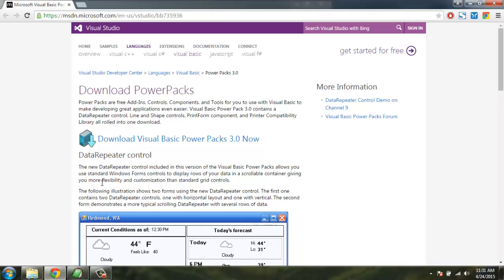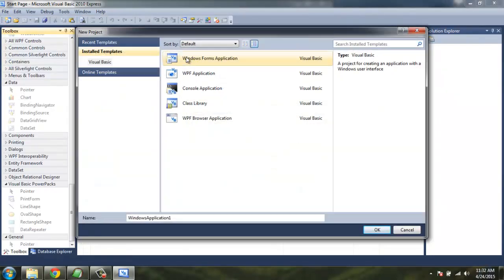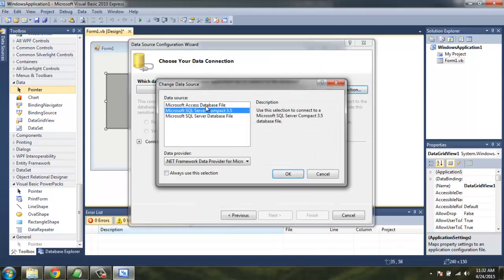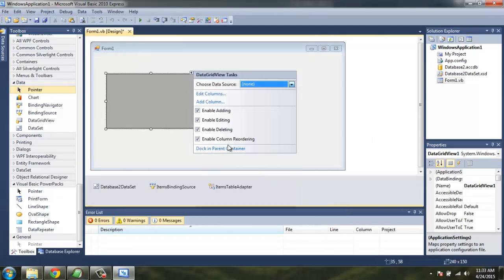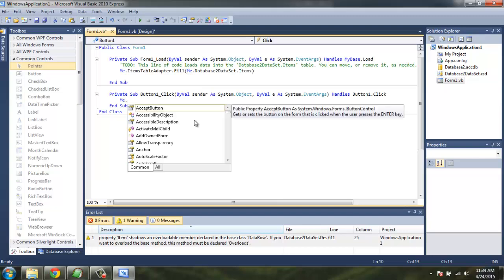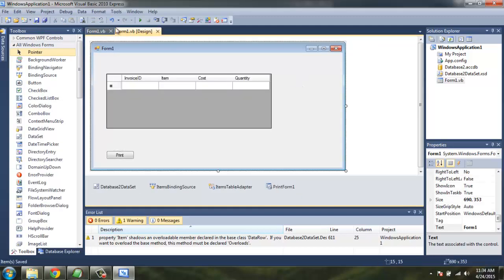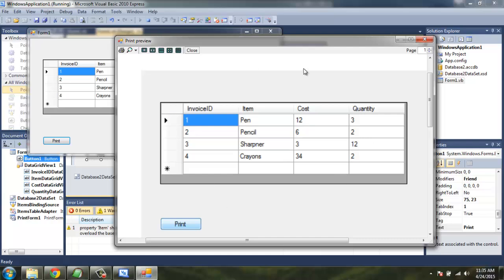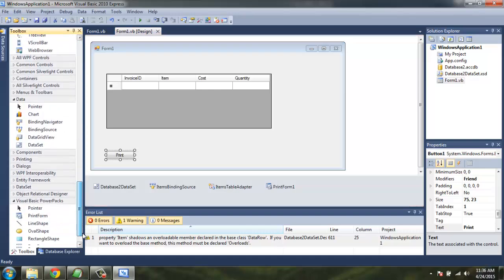Print Windows Form Using PrintForm Component Visual Basic Powerpack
Learn how to print a form using PrintForm Component in the Visual Basic.Net Powerpack.